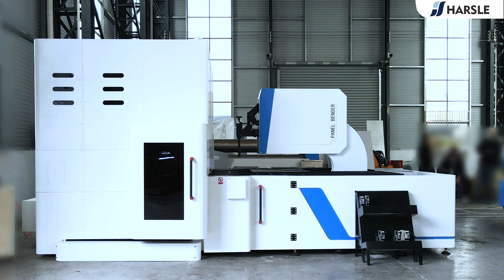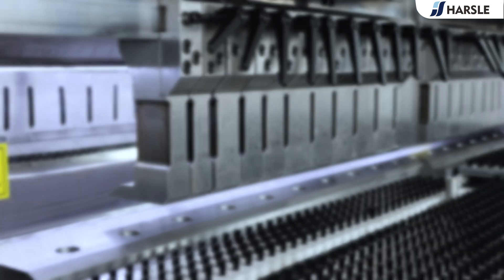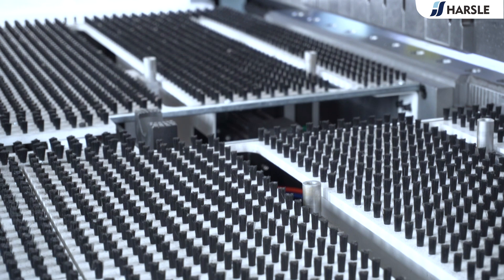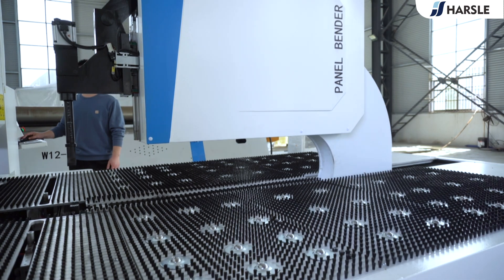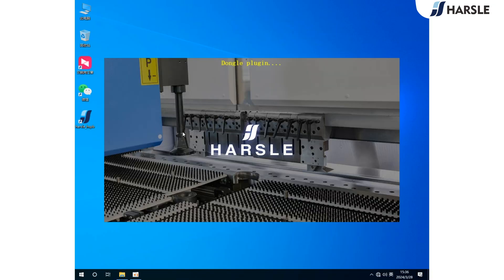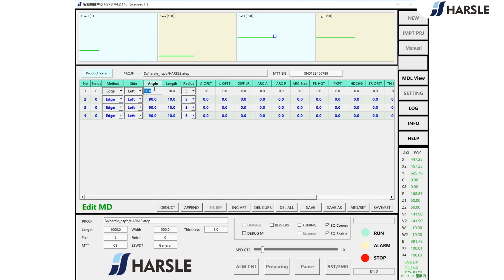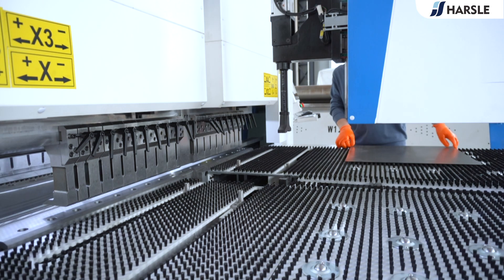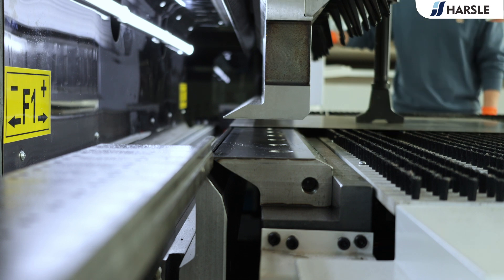PB-1600 CNC Metal Sheet Panel Bender with Auxiliary Tool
A panel bender with an auxiliary tool refers to a machine used in the manufacturing industry, particularly in sheet metal fabrication.

The primary function of a panel bender is to bend metal sheets into various shapes and forms, typically used in the production of metal enclosures, cabinets, automotive parts, and similar applications. The auxiliary tool is an additional feature or attachment designed to enhance the functionality or versatility of the panel bender.

The auxiliary tool could vary depending on the specific requirements of the manufacturing process. It could be a specialized tool for punching holes, embossing designs, trimming edges, or performing other secondary operations on the metal sheet during the bending process.

By incorporating an auxiliary tool, the panel bender becomes more flexible and capable of handling a wider range of tasks, thereby increasing efficiency and productivity in the sheet metal fabrication process.